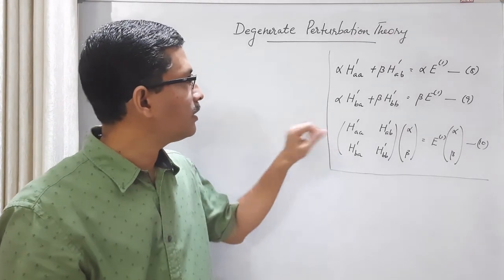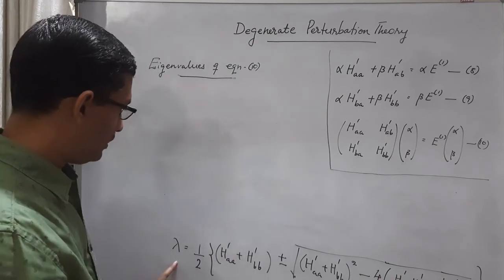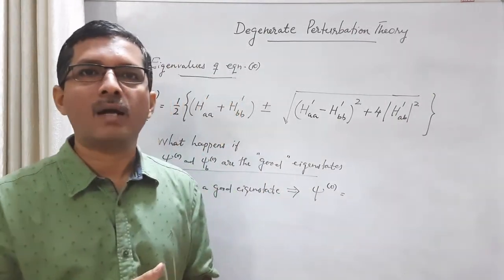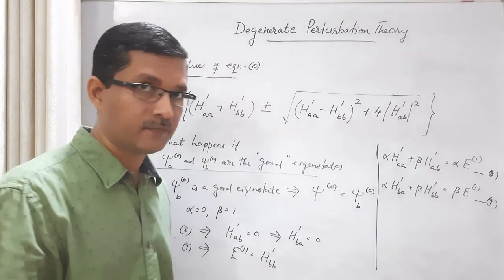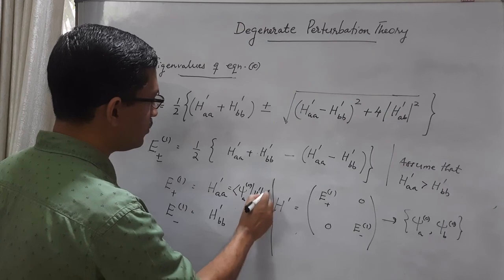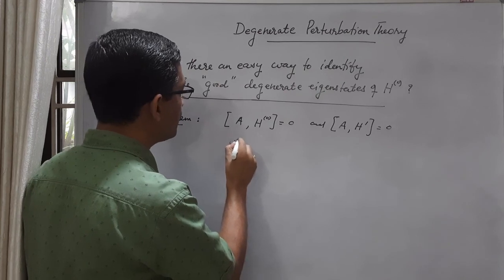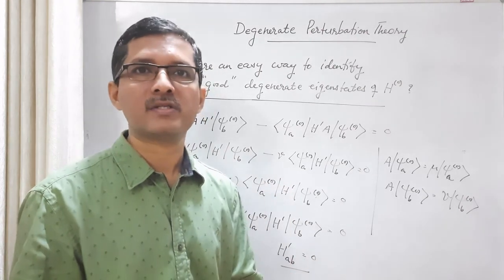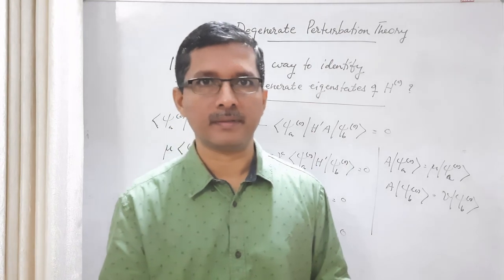Degenarate Perturbation Theory : Part 2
MSc Physics Topics